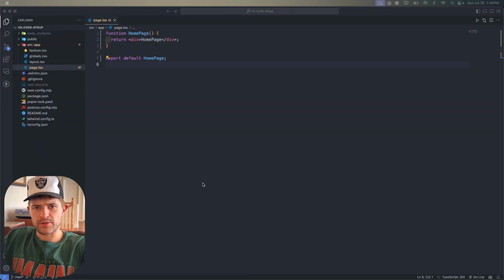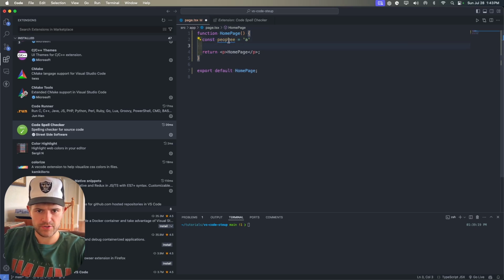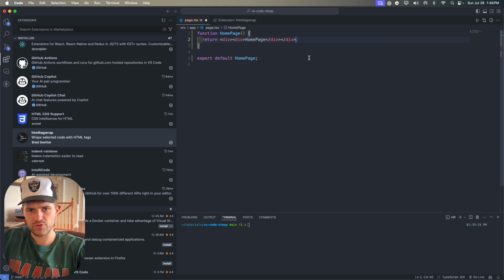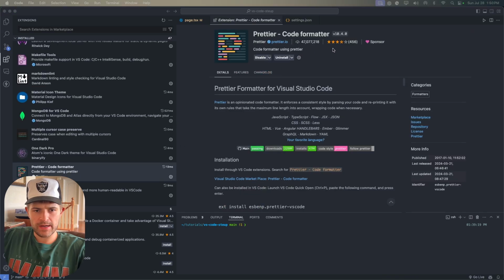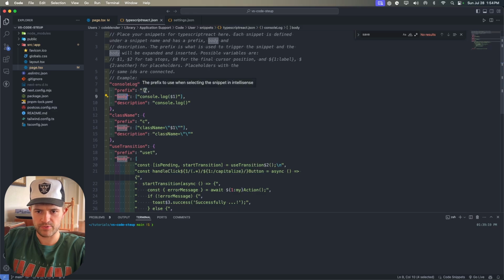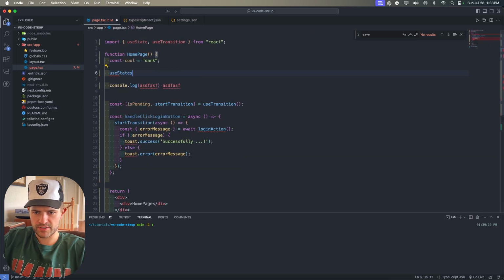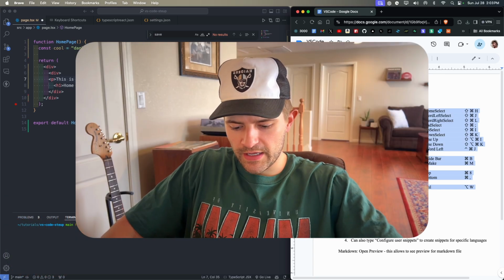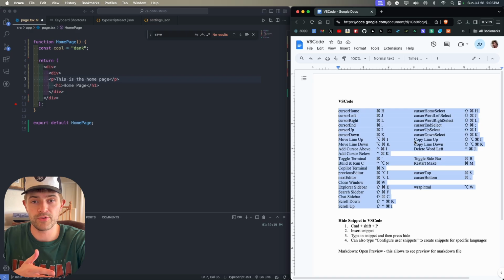The ULTIMATE VS Code Setup - Extensions, Snippets, & Hot Keys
If you want to be a more productive developer, you have to be using this VS Code setup. In this video I show you the best extensions and show you how to best utilize snippets and hot keys so you can be as efficient as possible, saving you countless hours of time.